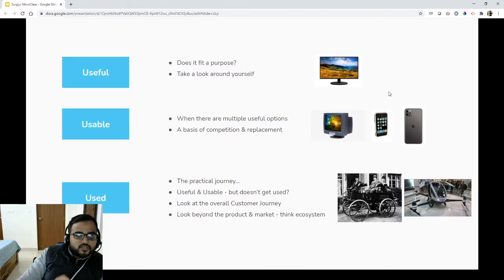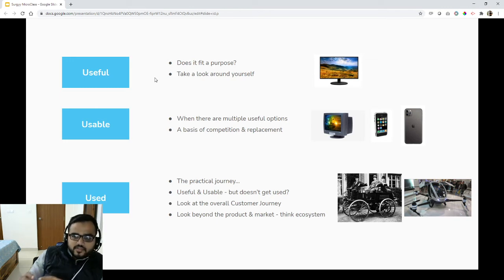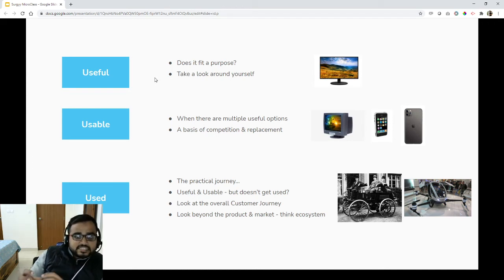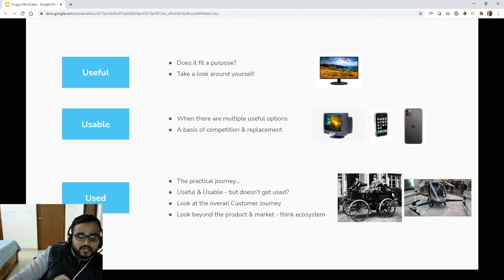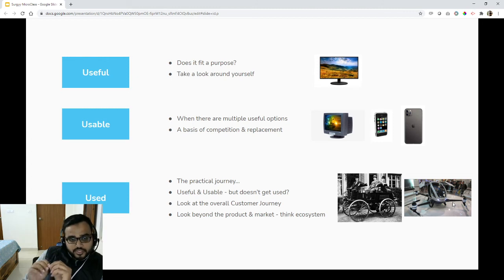How do you define Product Adoption with the 3 U's | Solving Adoption | UX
The 3 U's of Product Adoption - Useful, Usable & Used - provide a framework for analyzing and solving problems.

At Surgyy Design Labs, we focus on solving business problems through Design & gear-up Products for scalability. We [Ideate - Design - Define]

With Surgyy Micro-Class we are looking to spread some insights on important Product & Design related topics.

The 3 U's framework is also available in the Interaction Design Foundation course on Product Adoption.